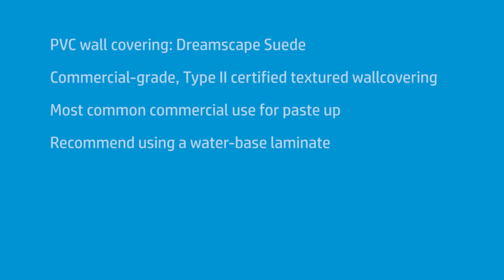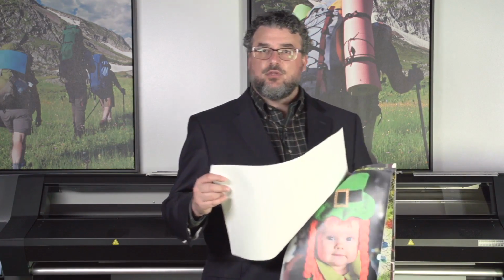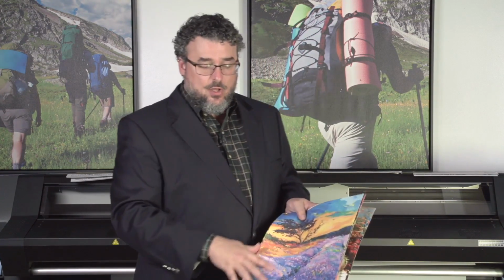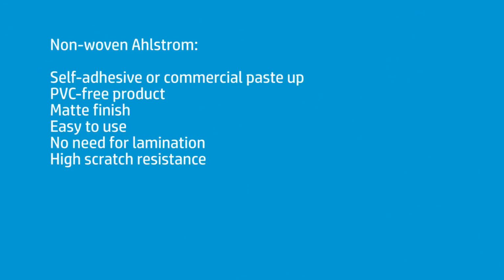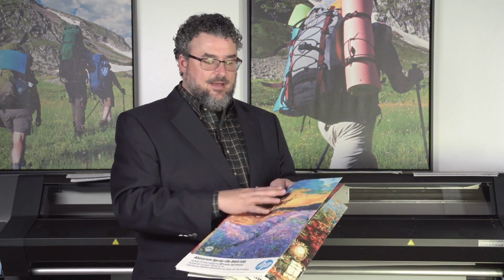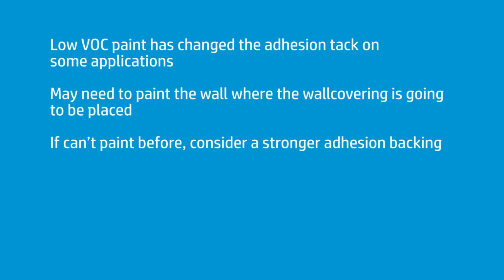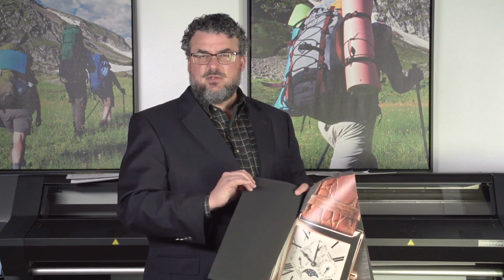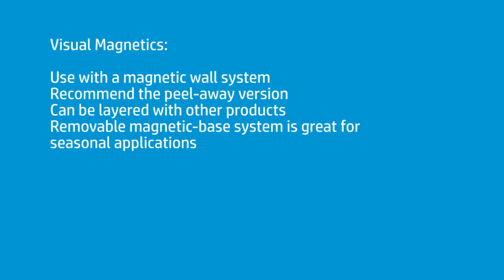HP Latex Media Part 9 Wallcoverings